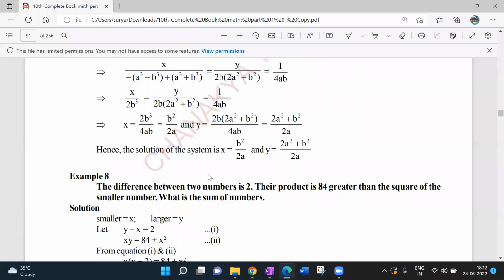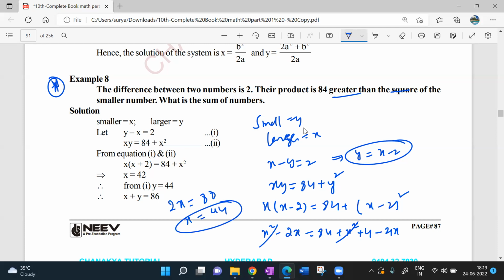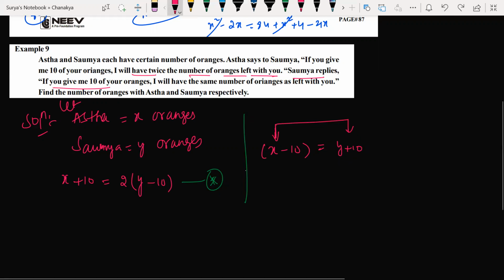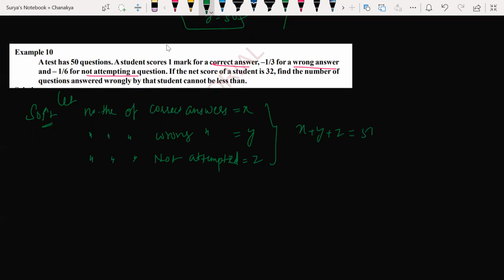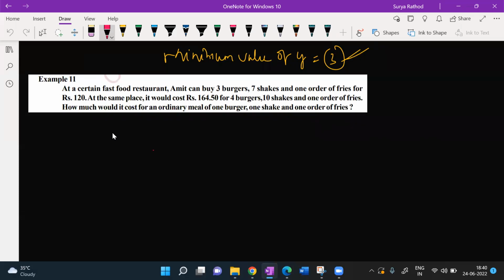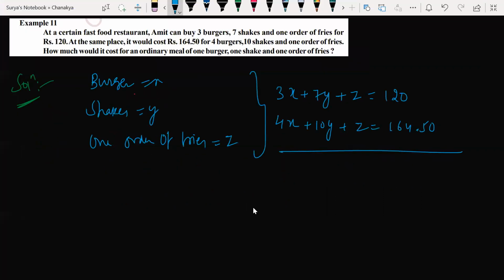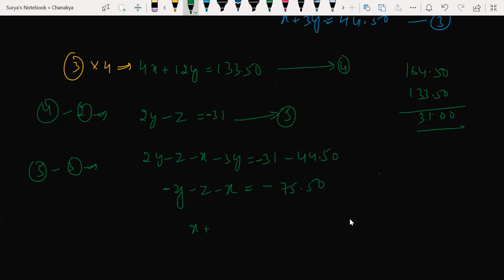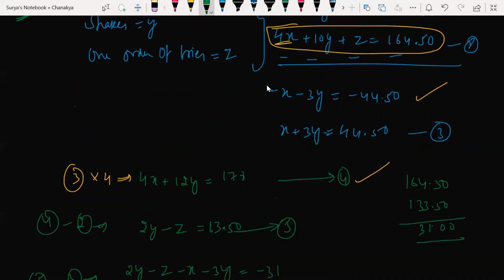Pair of linear equations lecture 5 dated on 24/06/2022